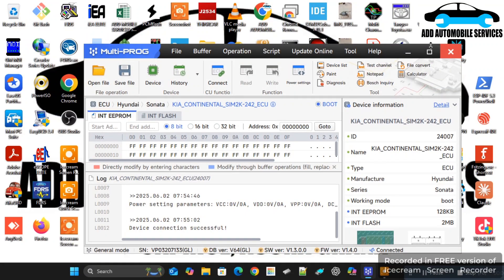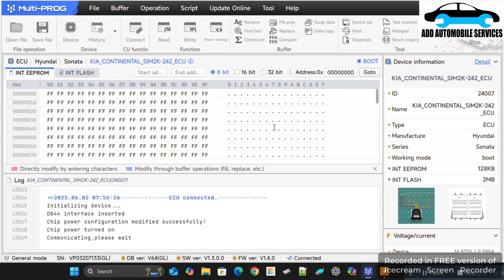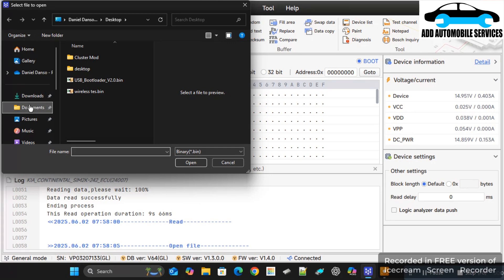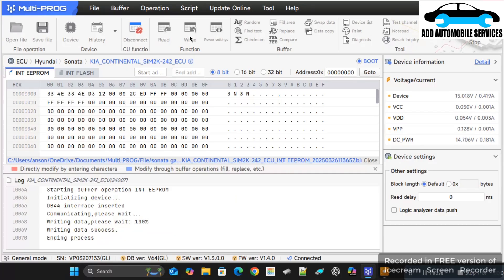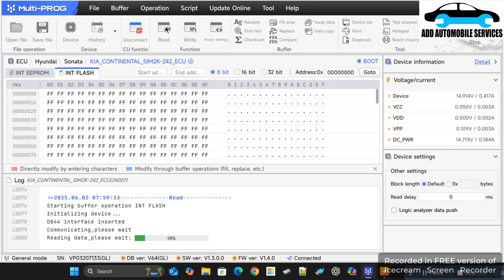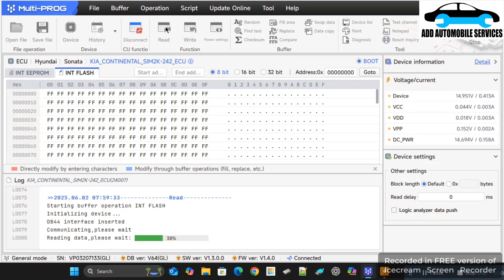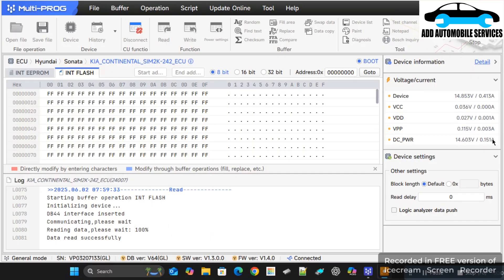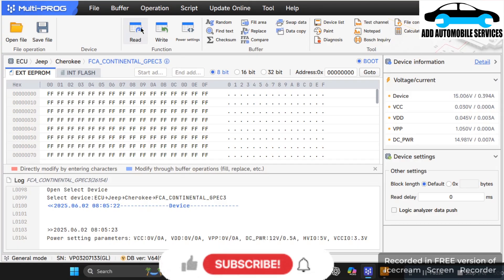Reading and exploring new features on xhorse multi-prog